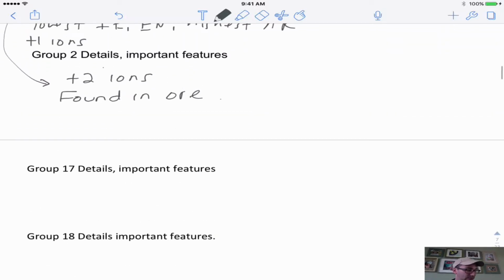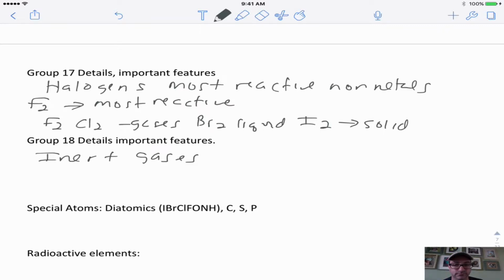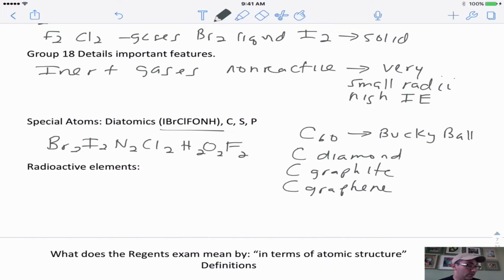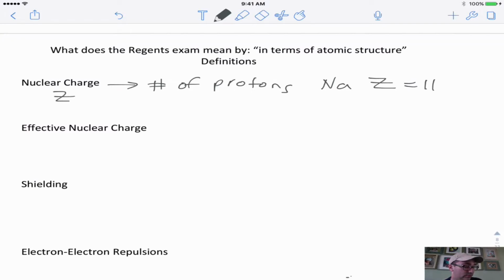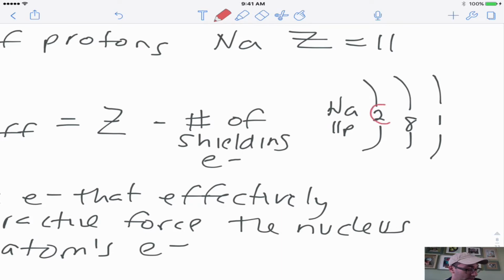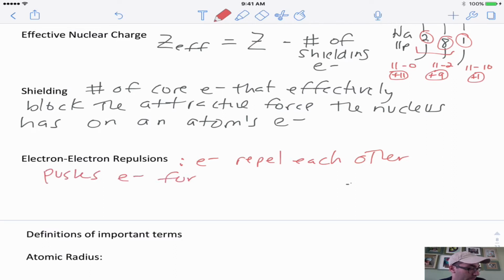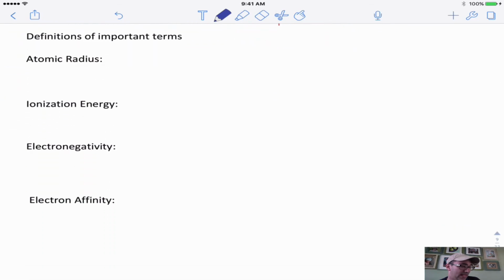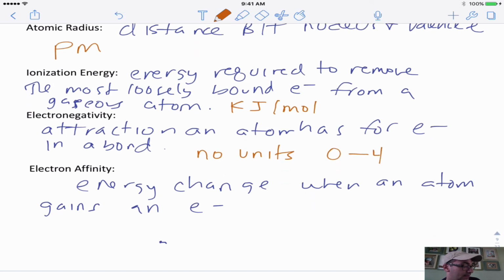NS-IB Unit 05 Periodic Table Slides 07-09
This video discusses certain details about the different groups. Also discussed are details about atomic structure terms that will be applied to the trends of IE, EN, and atomic radius.